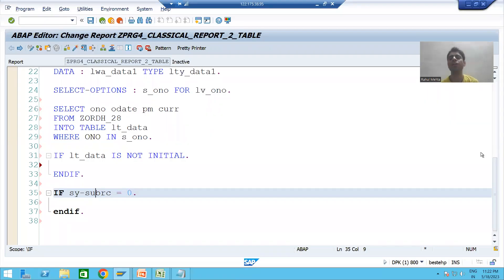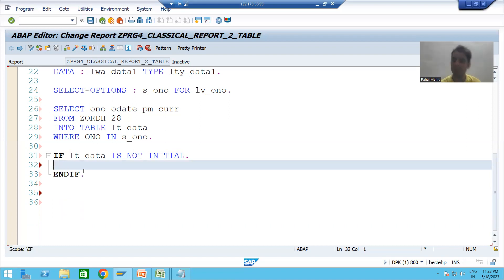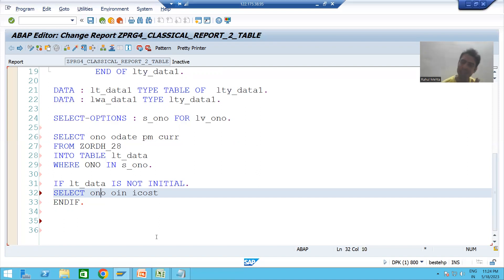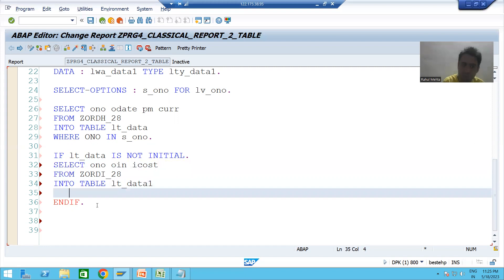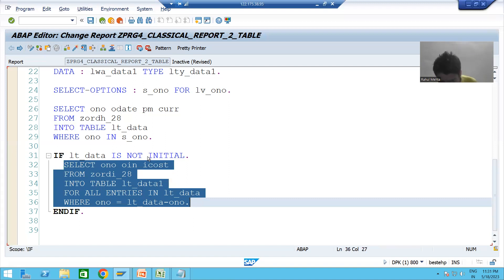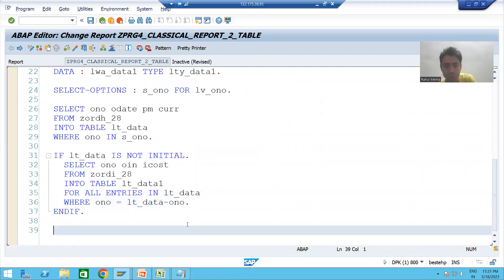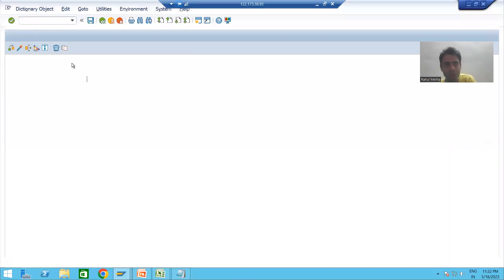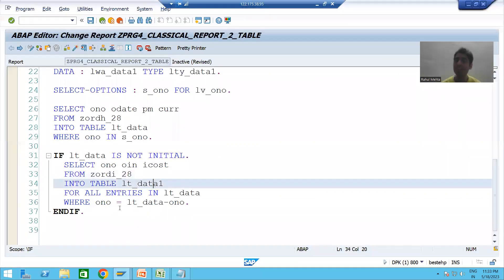10 - ABAP Programming - Classical Reports - Multiple Database Tables(FOR ALL ENTRIES IN) Part3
-Full Explanation of FOR ALL ENTRIES IN.
-Writing the OPEN SQL query to fetch data from Order Item Table.